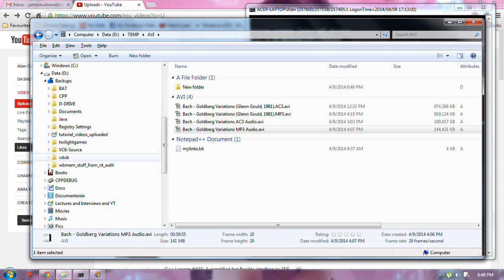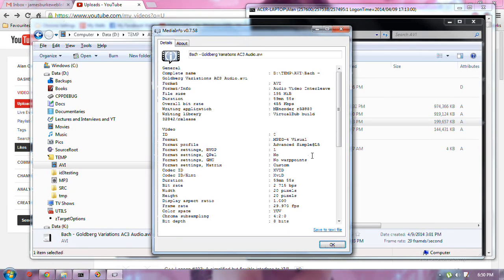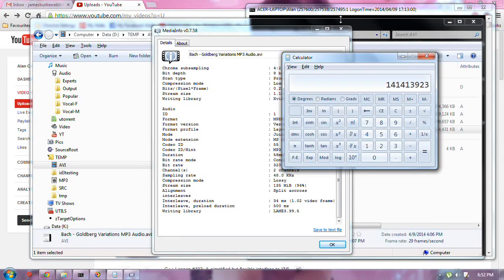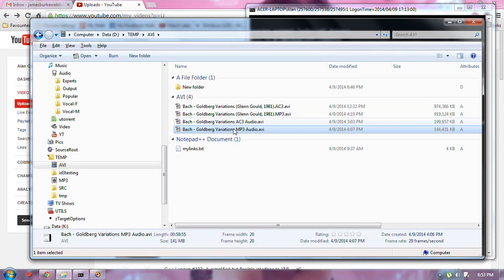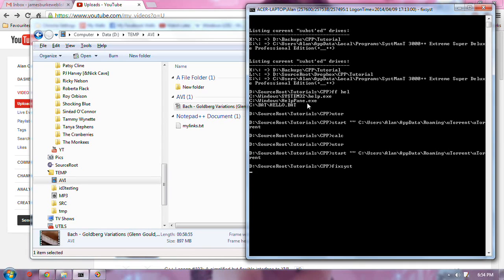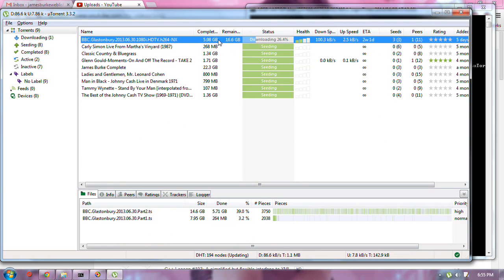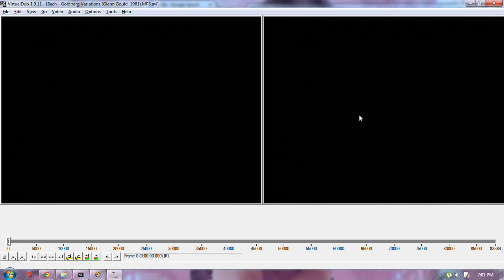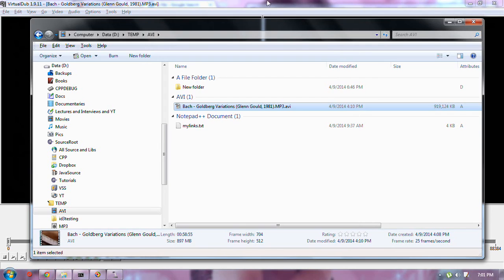Finally, Did it work? ... Yes it did! : VDub Lesson 6d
Well, as expected it worked perfectly, although you can't tell from this recording of a recording. To me it sounds perfect.

Unfortunately, I had forgotten I needed to re-encode the video section in order to glue the bits together. The video section in this case doesn't really matter so much and it's of poor quality to begin with.

I may try to improve it's visual quality and maybe re-scale to 720p not for video quality, but so that the audio isn't downgraded to 126 Kbps.

- A